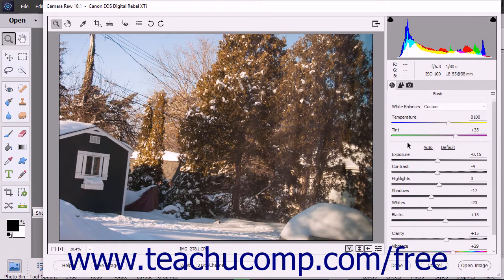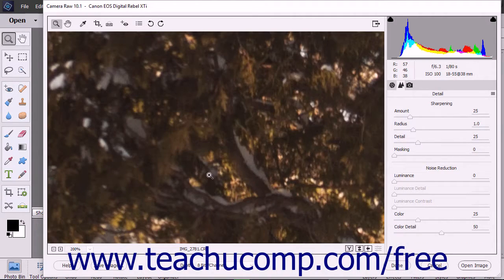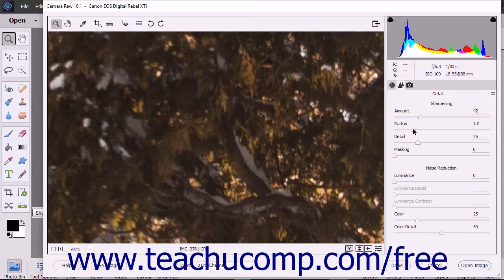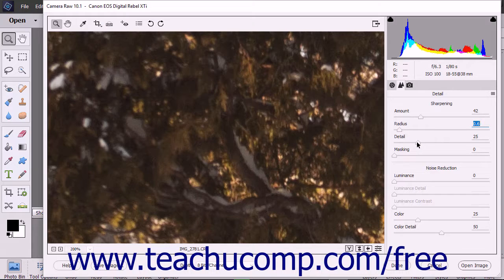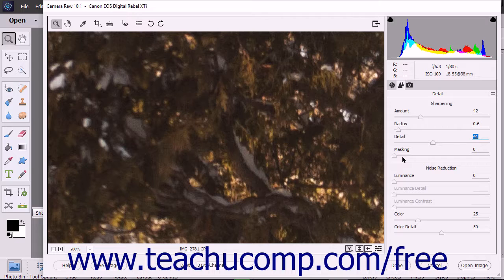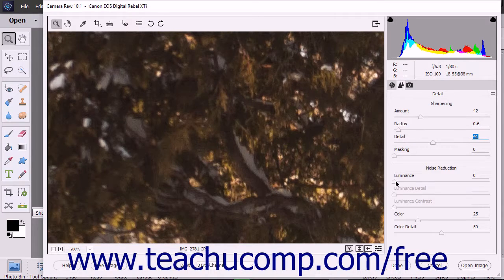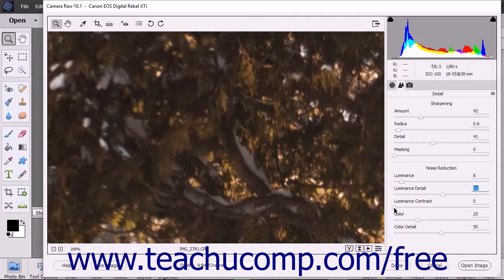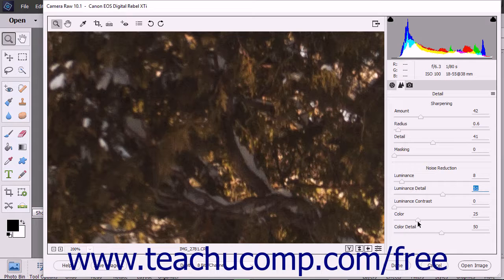Photoshop Elements 2018 Tutorial Making Image Detail Adjustments Adobe Training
Learn about Making Image Detail Adjustments in Adobe Photoshop Elements A clip from Mastering Photoshop Elements Made Easy v. 2018. - the most comprehensive Photoshop Elements tutorial available. Visit us today!